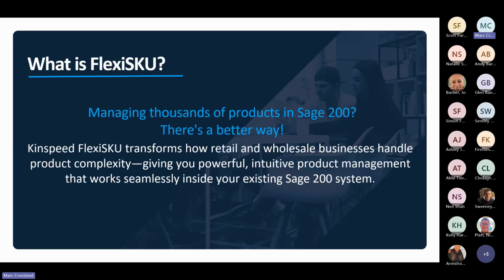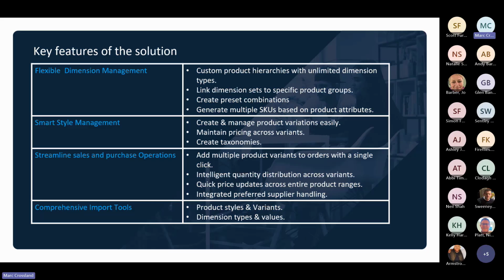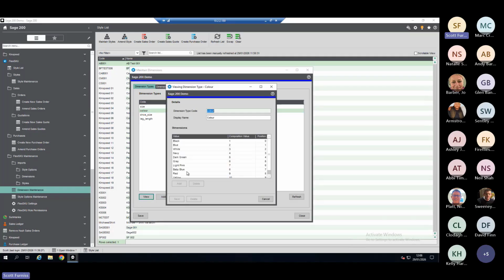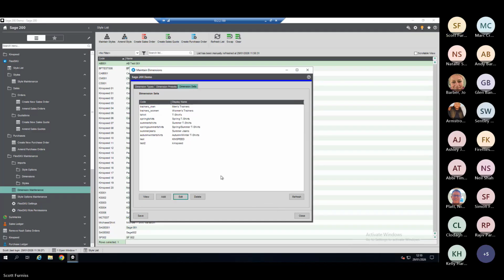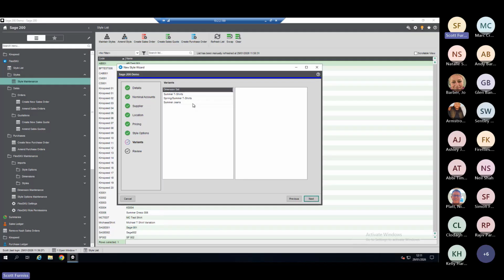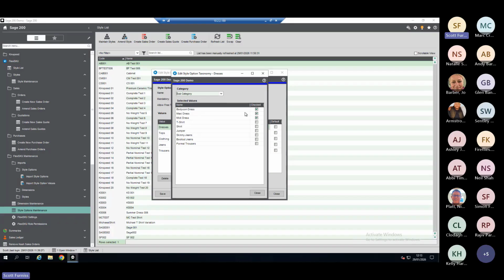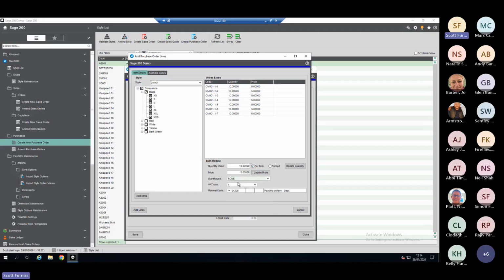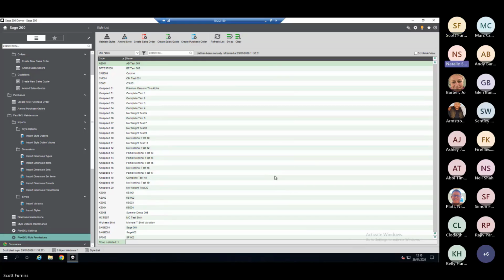Sage 200 Lunch and Learn - FlexiSKU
Hosted by David Armstrong and delivered by Marc Crossland, Scott Furniss and Natalie Sharp, this Sage 200 Lunch and Learn session focuses on Kinspeed's FlexiSKU Product Management solution.

FlexiSKU allows you to manage thousands of products in Sage 200. It transforms how retail and wholesale businesses handle product complexity. It is a powerful and intuitive product management system that integrates seamlessly with Sage 200. It allows businesses to decrease stock list administration time and increase productivity.